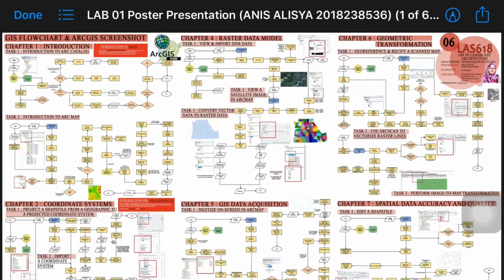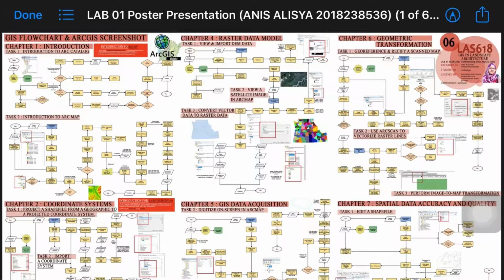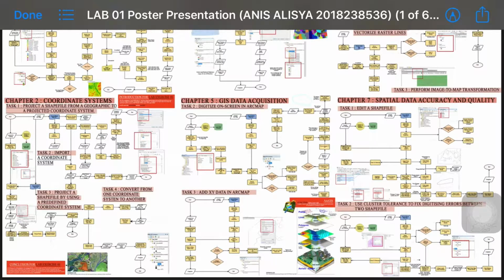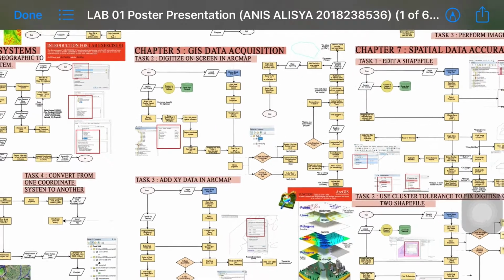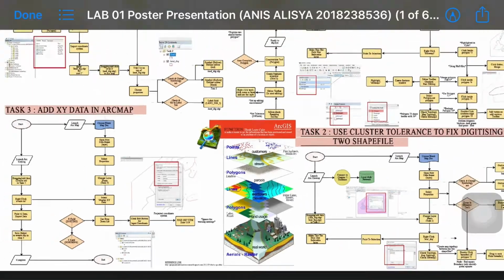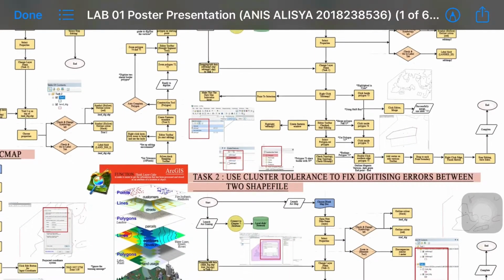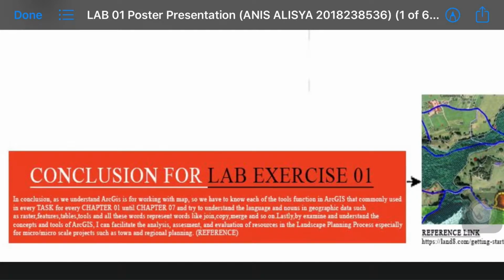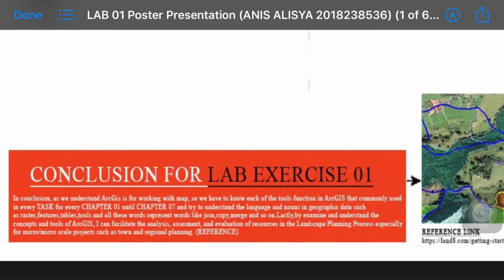LAB 01 EXERCISE : Familiarizing With ArcGIS Tools (ANIS ALISYA BINTI AHMAD SHAIFUDDIN_2018238536)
CONCLUSION FOR LAB 01 EXERCISE : FAMILIARIZING WITH ArcGIS
TOOLS.

In conclusion, I can conclude that ArcGIS is for working with map and I have learn and know each of the tools function in ArcGIS that commonly used in every TASK for every CHAPTER (01-07) by trying to understand the language and nouns in geographic data such as raster, features that represents words like copy,merge, join and so on.

Lastly, by examine and understand the concepts and tools of ArcGIS, I can facilitate the analysis, assesment and evaluation of resources in the Landscape Planning Process especially for Micro-Scale/Macro-Scale projects such as Town and Regional Planning.
Thankyou, Assalamuallaikum.